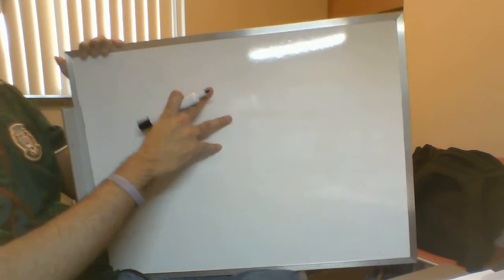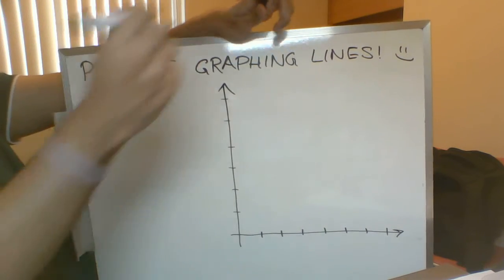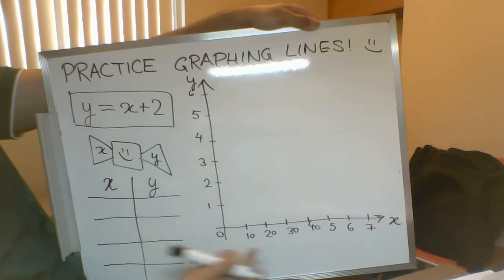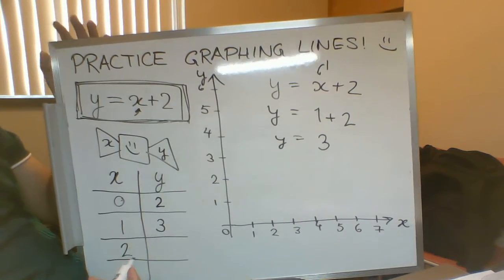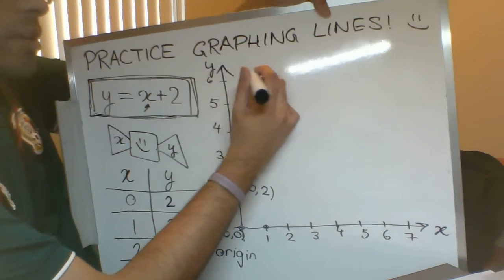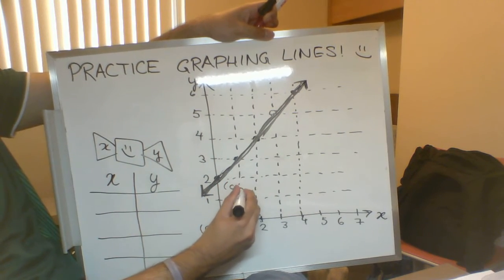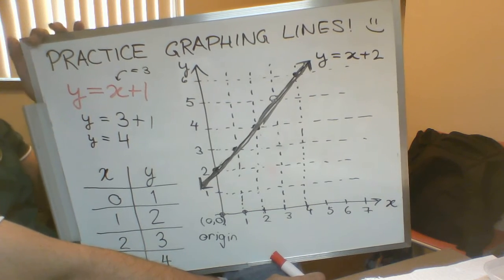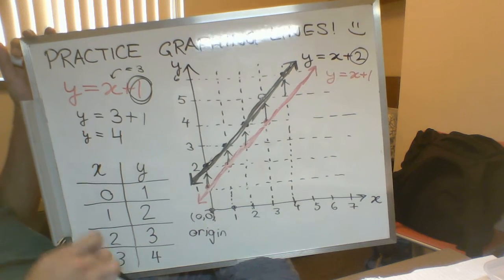Lesson 43: Graphing Lines Examples (Flamingoes Math 2019/20)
Hey everyone! In this lesson, we practice graphing two linear functions and explore the similarities of the two lines. We'll discuss this more in the near future!

Previous video:
Lesson 42: Introduction to Linear Functions